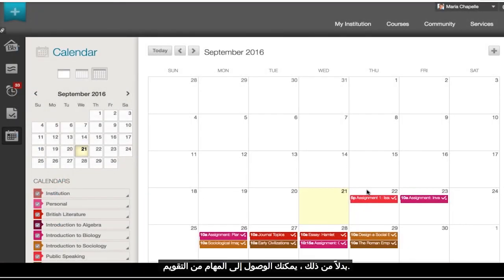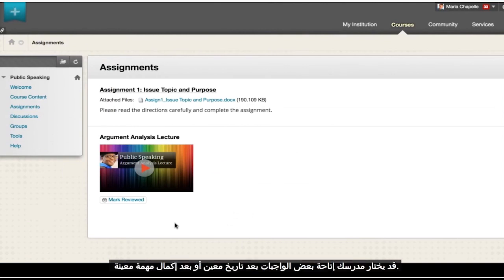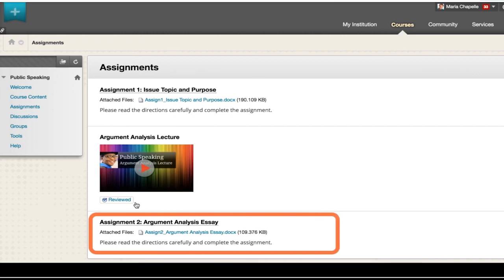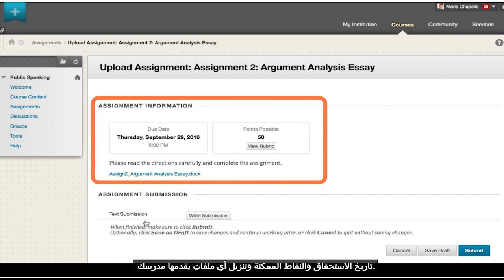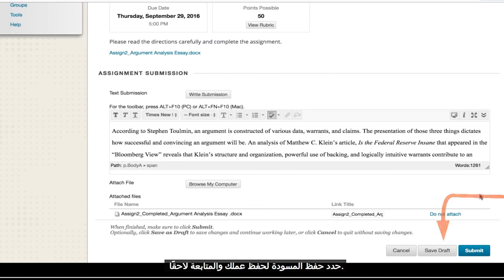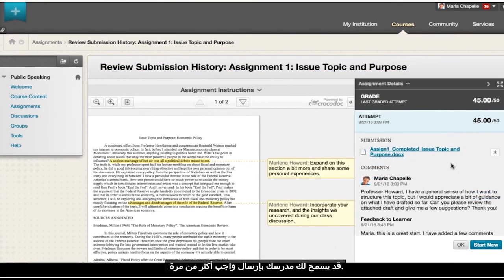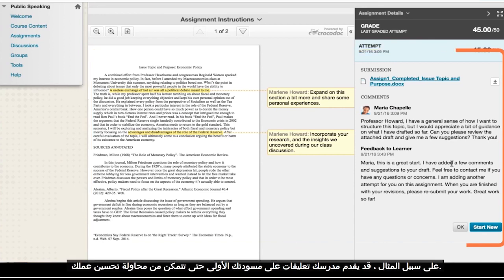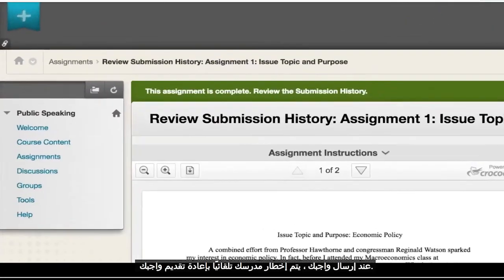جامعة القاهرة : باختصار كيف تستعمل blackboard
جامعة القاهرة :باختصار كيف تستعمل بلاك بورد